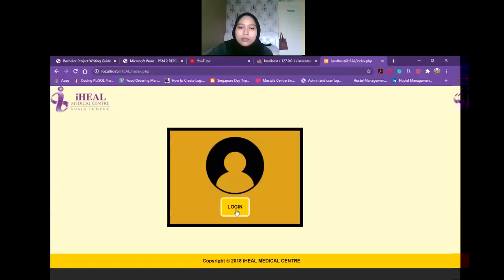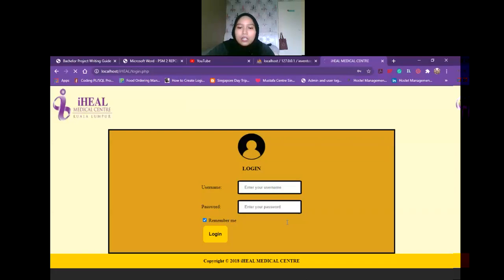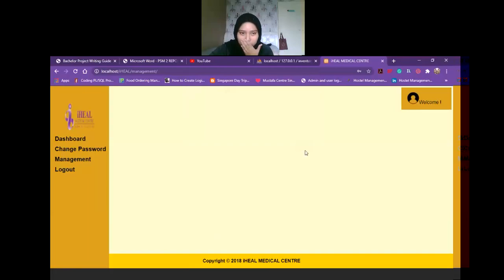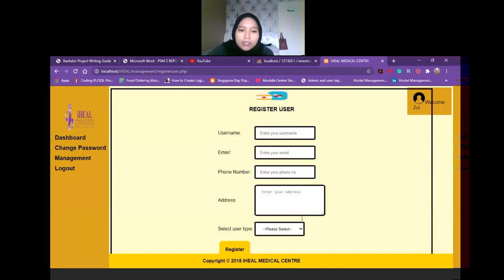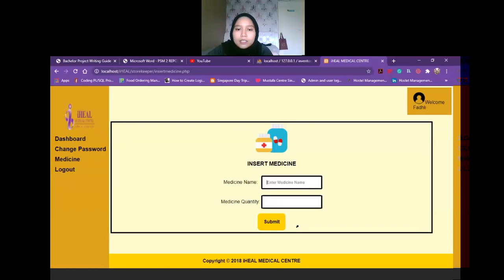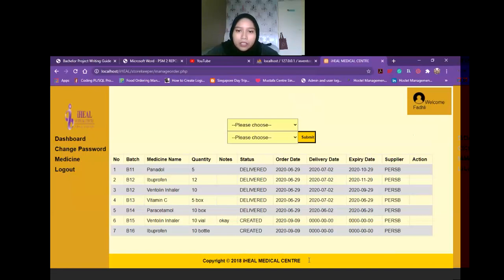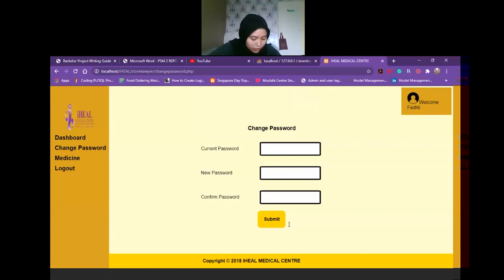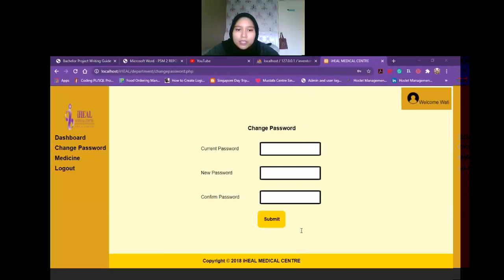STOCK MANAGEMENT SYSTEM PSM2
This is the video for my PSM 2